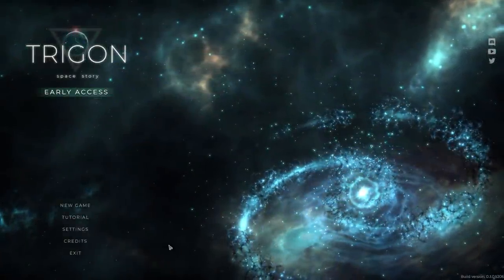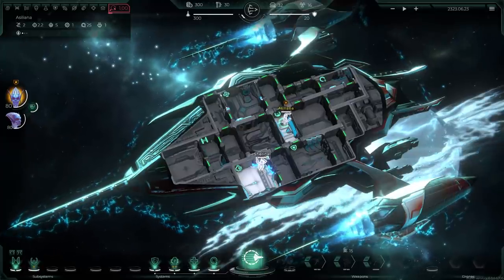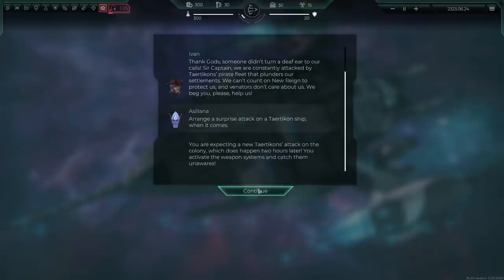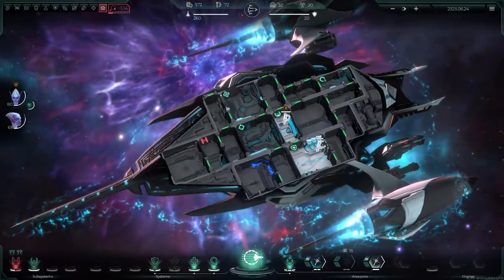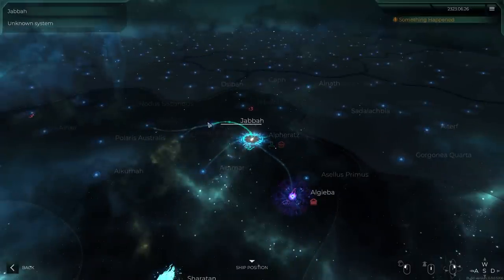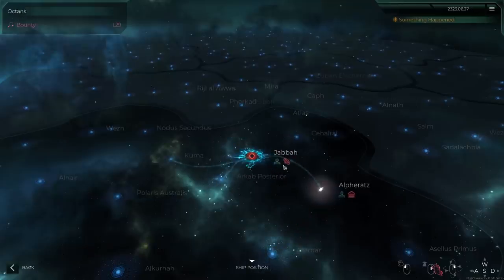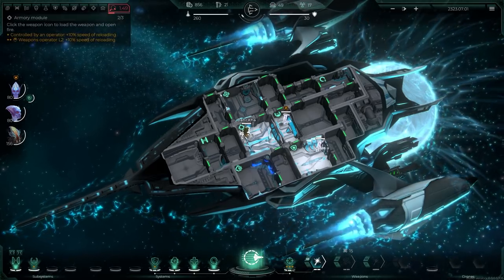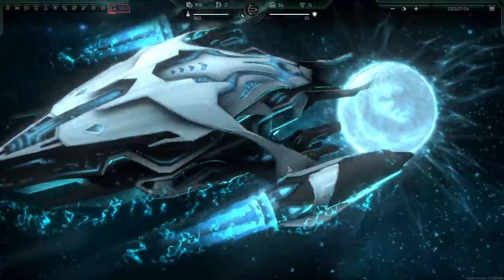Trigon: Space Story - It's Pretty Much FTL, But Extra Shiny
Space roguelike adventure. Take a chance to become a spaceship captain and lead your own crew, make pivotal decisions, and inevitably win tactical battles. Uncover the mysteries of the galaxy, among which is the star of Trigon, the most sinister and enigmatic one.